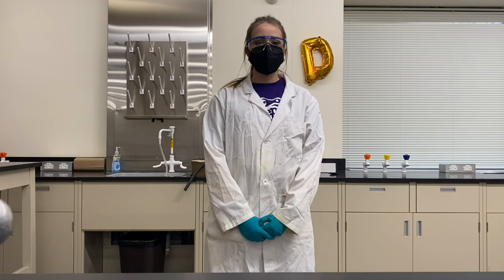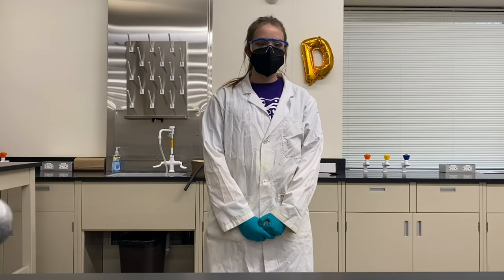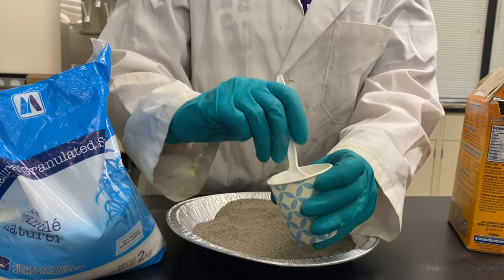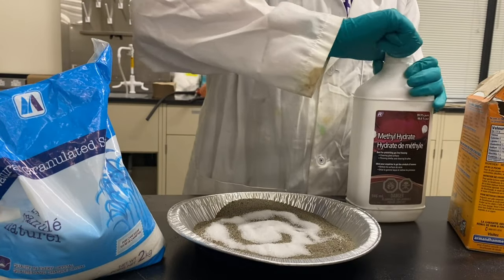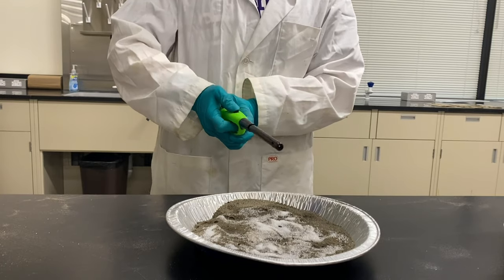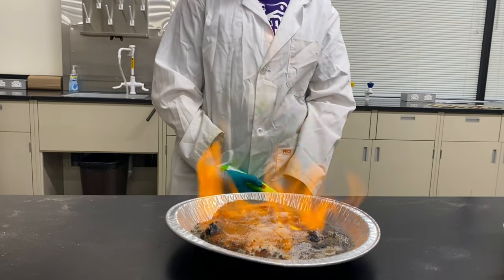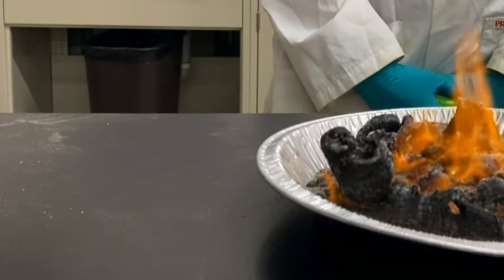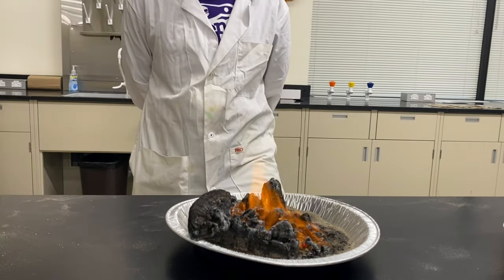Pharaoh's Snake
Exciting Exothermic Reactions at Science FUNweek 2022: Pharaoh's Snake presented by Jappn Grewal
Share your FUNweek re-creations using FUNweek!